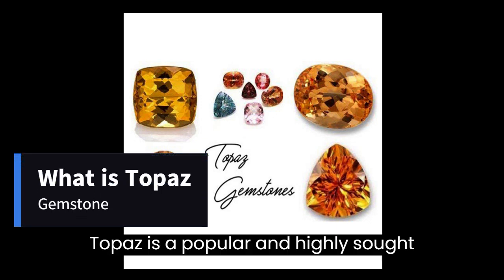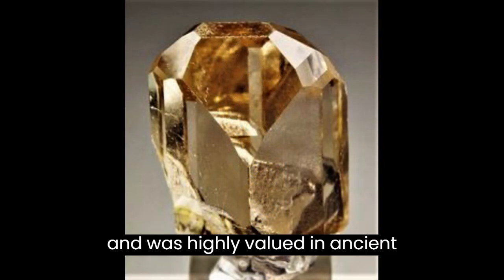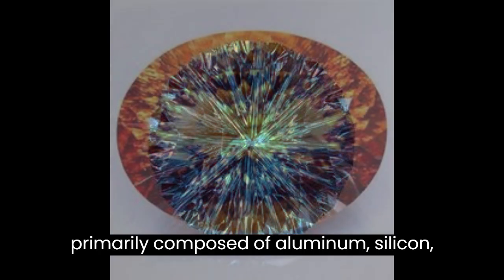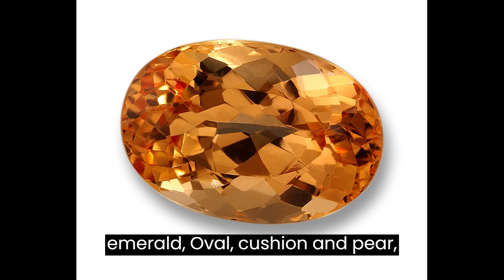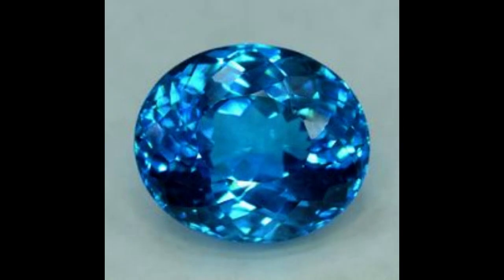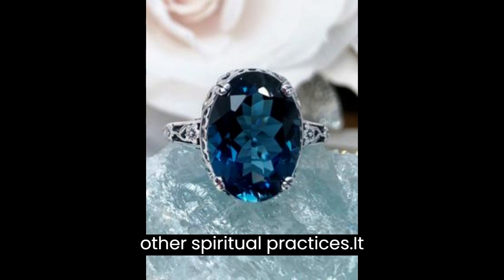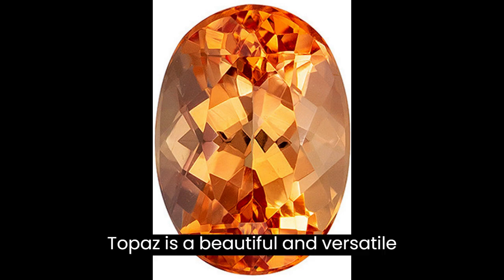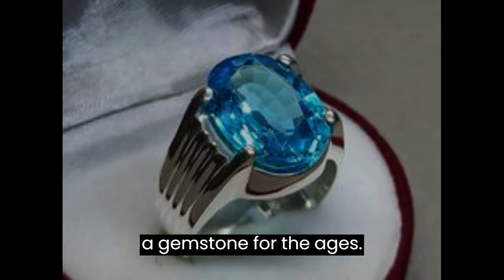What is Topaz Gemstone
Topaz is a popular and highly sought-after gemstone that is known for its beauty, durability, and versatility. In this article, we will explore the various aspects of topaz, including its history, properties, and uses.

History and Origin of Topaz

The word "topaz" is believed to have originated from the Greek word "topazos," which referred to a gemstone that was mined on an island in the Red Sea. Topaz has been used in jewelry and decorative items for thousands of years and was highly valued in ancient cultures such as the Egyptians, Greeks, and Romans.

Topaz is primarily found in Brazil, Russia, Sri Lanka, Nigeria, and Pakistan, but it is also found in various locations around the world. The most valuable and sought-after topaz is known as Imperial Topaz, which is found in the Ouro Preto region of Brazil.

Properties and Characteristics of Topaz

Topaz is a silicate mineral that is primarily composed of aluminum, silicon, and oxygen. It is a hard mineral with a rating of 8 on the Mohs scale, making it suitable for use in jewelry and other decorative items. The color of topaz can vary widely, from colorless to yellow, orange, pink, red, blue, and green, depending on the presence of trace elements such as iron, chromium, and titanium.

Topaz is typically transparent and has a vitreous luster, which means it has a glass-like shine. It can be faceted into various shapes, including emerald, oval, cushion, and pear, and is often cut with a high crown and deep pavilion to maximize its brilliance and color.

Uses of Topaz

Topaz is primarily used in jewelry, including rings, necklaces, bracelets, and earrings. It is also used in decorative items such as sculptures, vases, and bookends. The most valuable and sought-after topaz is Imperial Topaz, which is a deep golden-yellow to pinkish-orange color. Other popular varieties of topaz include Blue Topaz, which is a pale blue color, and Pink Topaz, which is a pale pink color.

In addition to its use as a gemstone, topaz is also used in a variety of industrial applications, including as a component in abrasives, ceramics, and electronics.

Spiritual Significance of Topaz

Topaz is believed to have a calming and balancing effect on the mind and body and is often used in meditation and other spiritual practices. It is also associated with the throat and third eye chakras, which are the energy centers located at the throat and between the eyebrows, respectively, and are believed to be responsible for communication, self-expression, and intuition.

Topaz is also believed to have healing properties and is often used to alleviate stress, anxiety, and other emotional imbalances. It is also thought to enhance creativity, inspiration, and spiritual awareness, making it a popular choice among healers and spiritual practitioners.

Conclusion

Topaz is a beautiful and versatile gemstone that has been valued for its beauty and durability for thousands of years. Whether you are a collector, jewelry designer, or spiritual practitioner, topaz is a valuable addition to any collection. With its calming and balancing effect on the mind and body, as well as its ability to enhance creativity, intuition, and spiritual awareness, topaz is genuinely a gemstone for the ages.